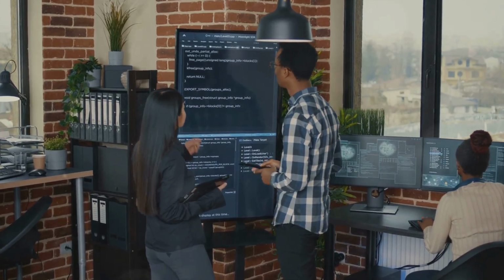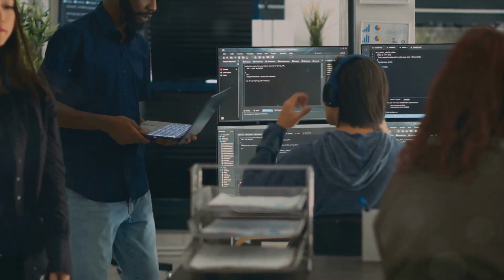Decoding DevOps The IaC Revolution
In the rapidly evolving world of DevOps, Infrastructure as Code (IaC) has emerged as a game-changing practice. By managing and provisioning infrastructure through machine-readable definition files rather than physical hardware configuration or interactive configuration tools, IaC represents a fundamental shift in infrastructure management.